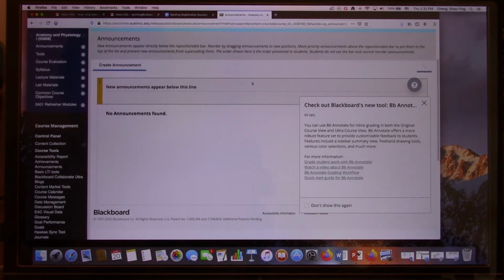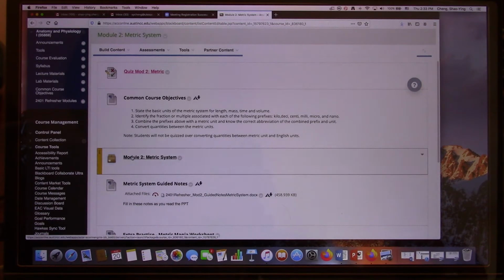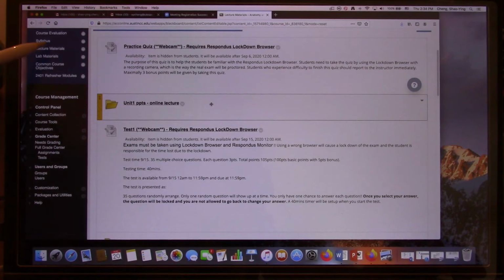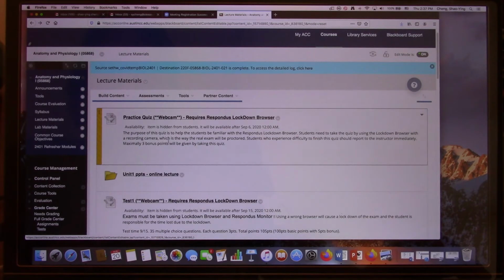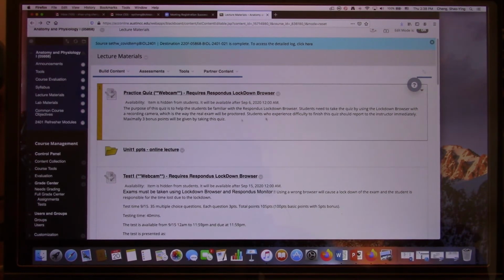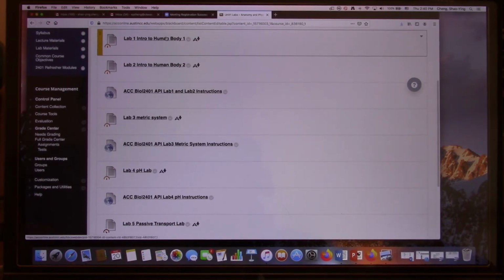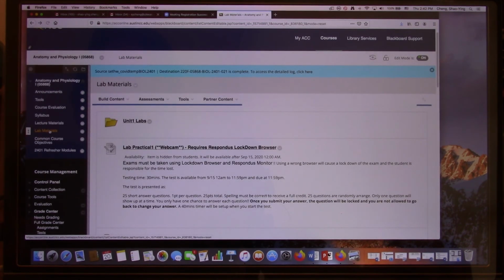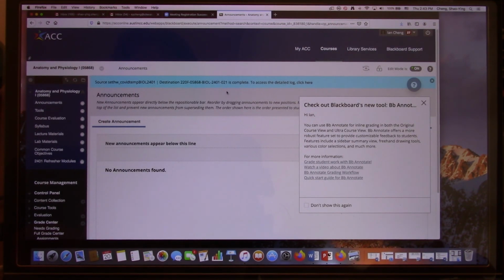ACC Biol2401 Fall2020 Online Orientation Blackboard